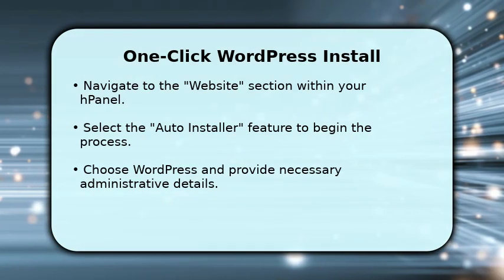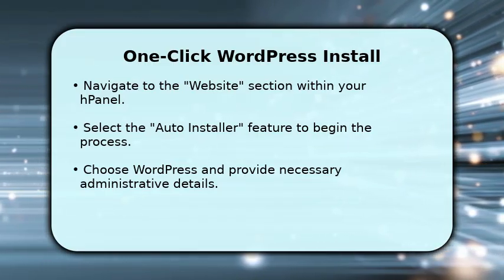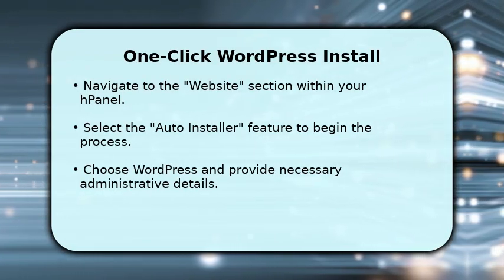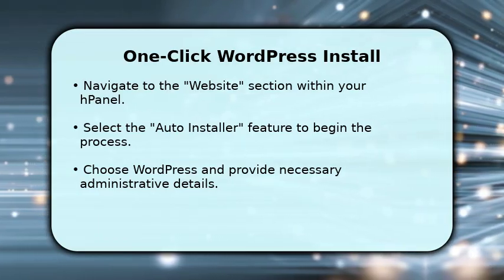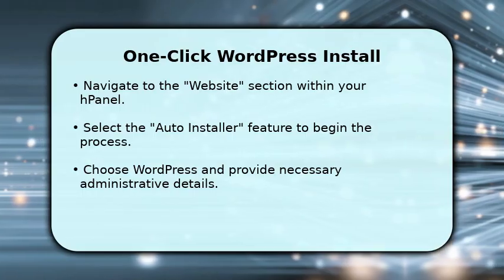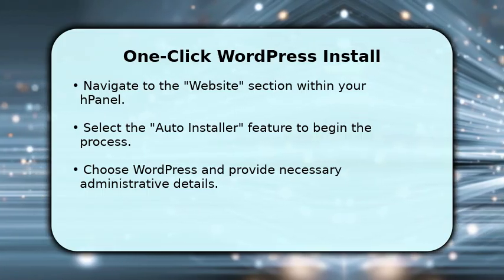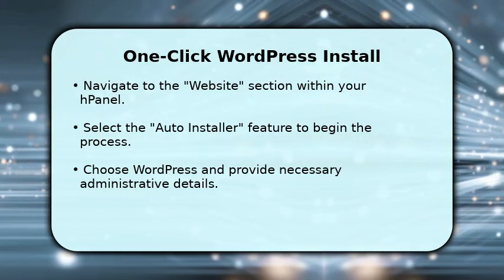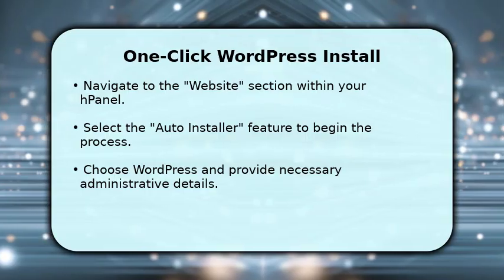How to Connect Hostinger With WordPress (Full Guide)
▸ (s) In this comprehensive guide, we'll walk you through the step-by-step process of connecting your Hostinger account with WordPress. Whether you're a seasoned developer or a beginner, this tutorial will help you set up a seamless integration between your hosting provider and content management system. From creating a new database to configuring file permissions, we'll cover everything you need to know to get started.